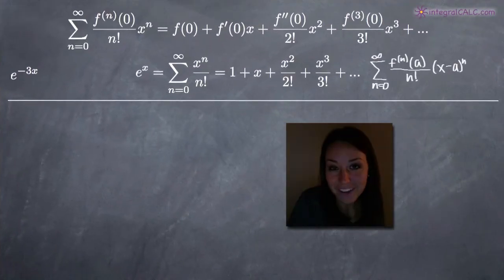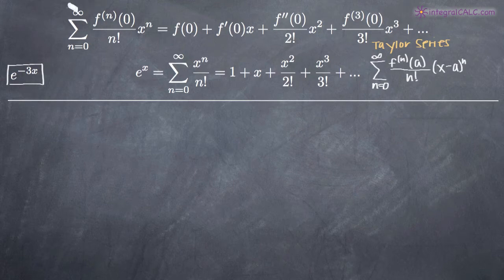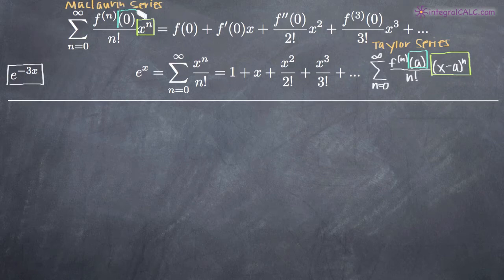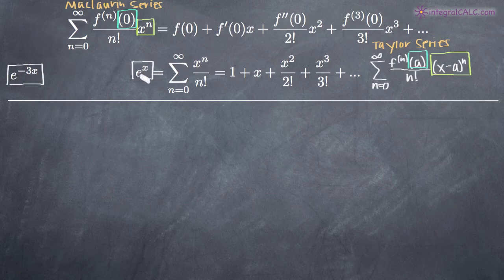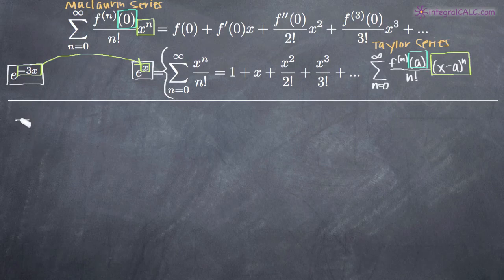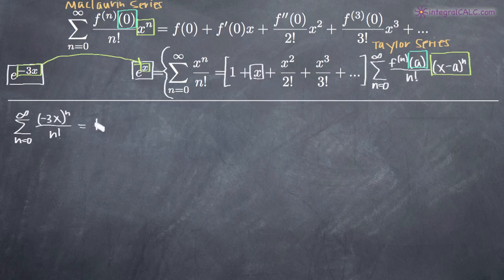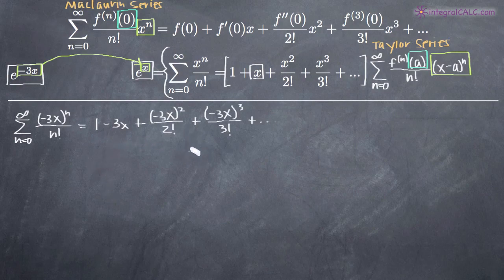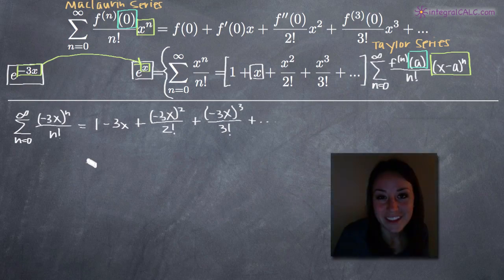Maclaurin Series (KristaKingMath)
Maclaurin Series calculus problem example.